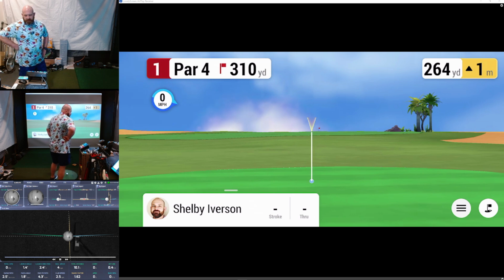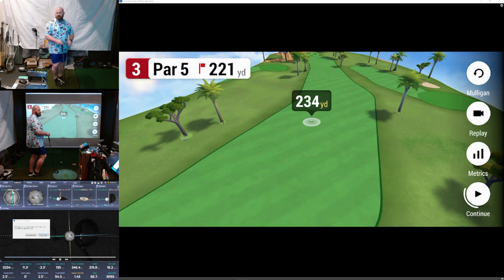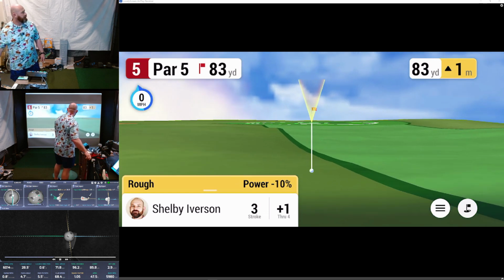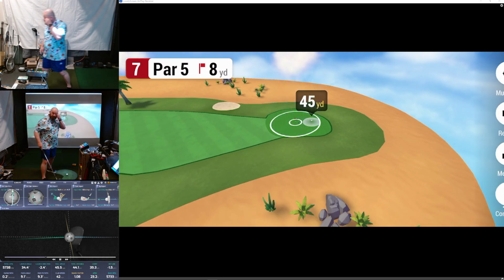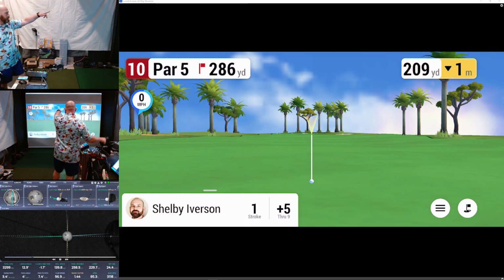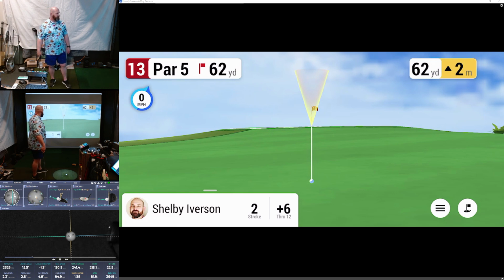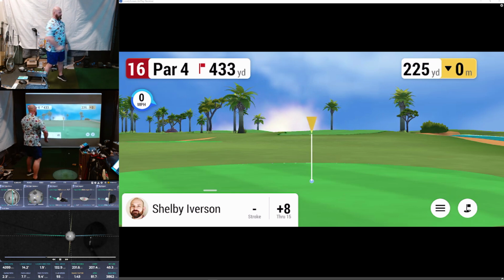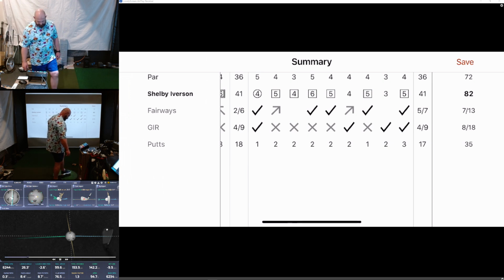Home Tee Hero Sim Golf Garmin R10 Remuda Golf Course Utah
Home Tee Hero Golf App
Garmin R10 launch monitor
Carl's Place 12'x9' enclosure
SIG Pro Softy hitting mat
Club Keyboard Sim Caddie button box
Nvidia RTX 3080Ti / Intel 11700K